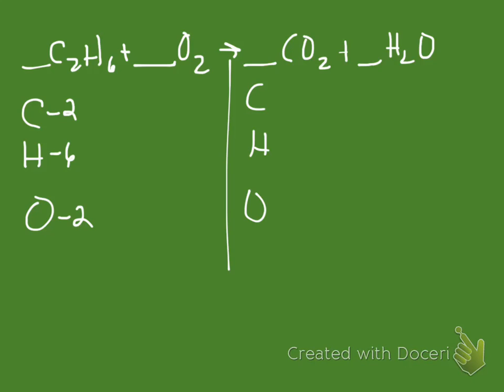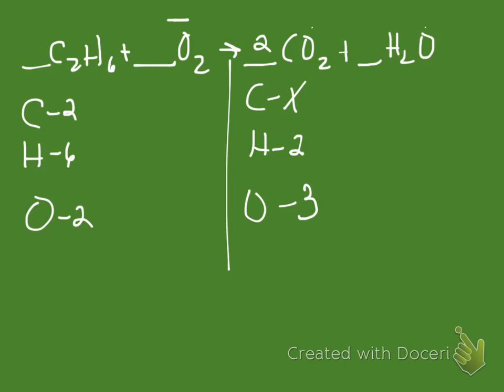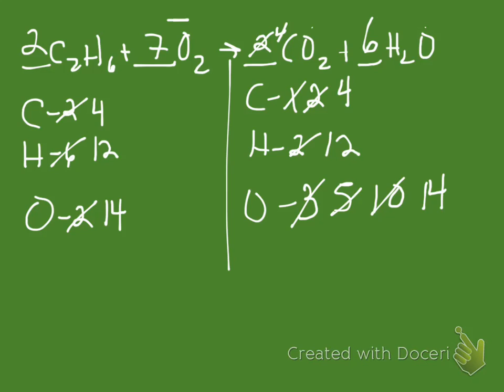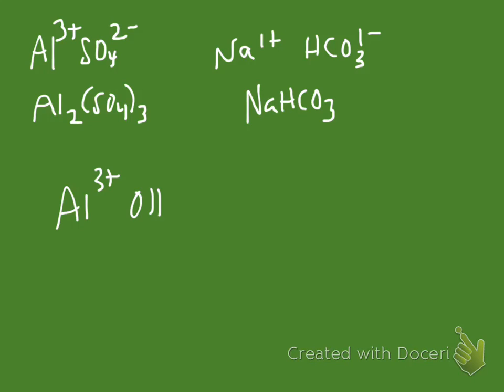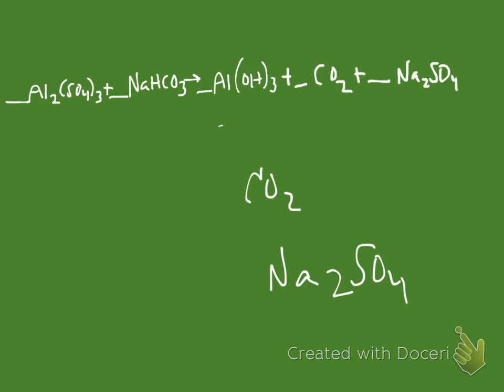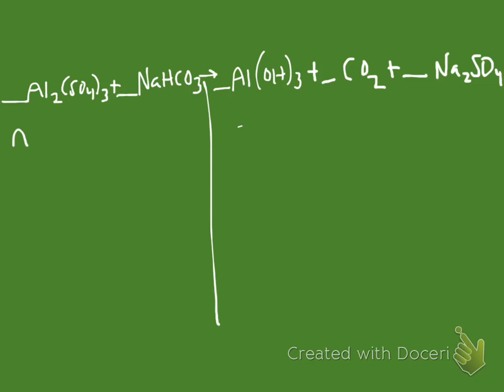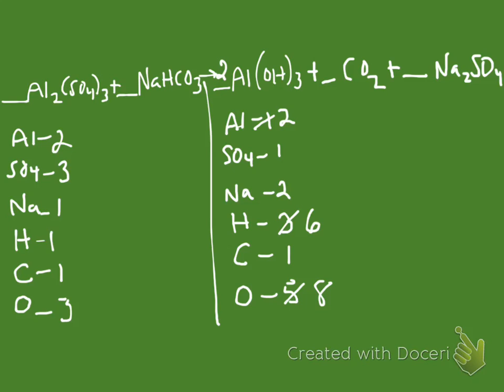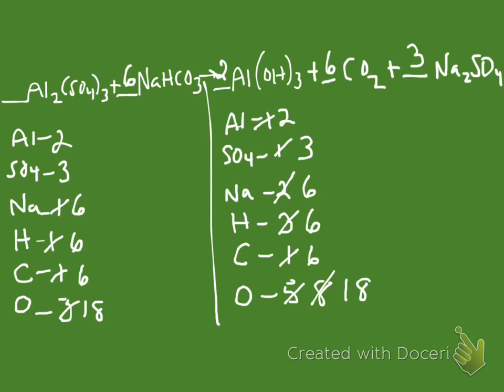chem 2-12-15 balancing tutorial